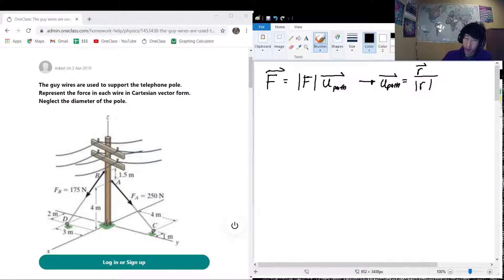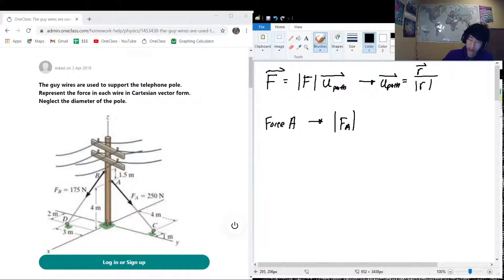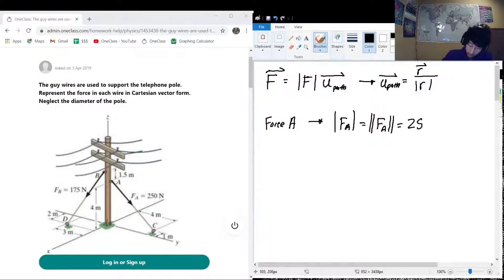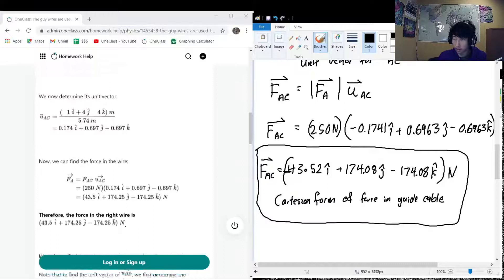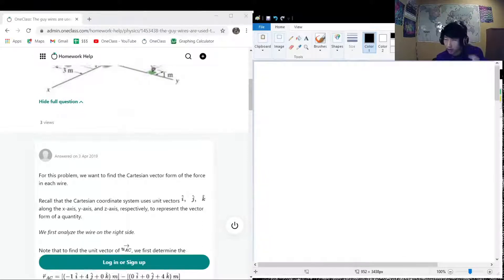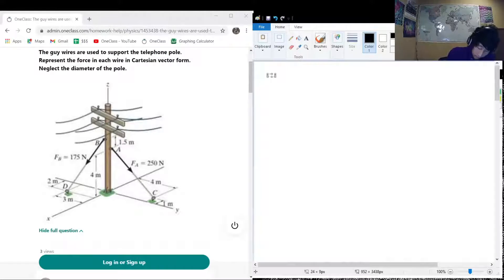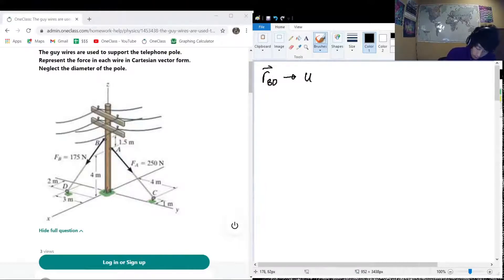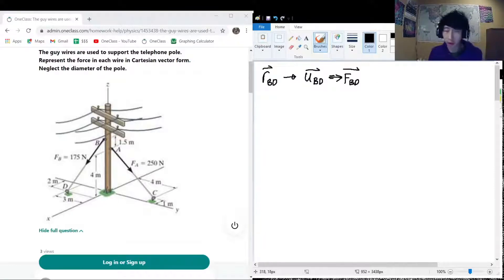The guy wires are used to support the telephone pole Represent the force in each wire in Cartesian